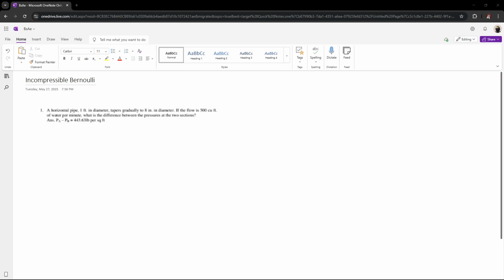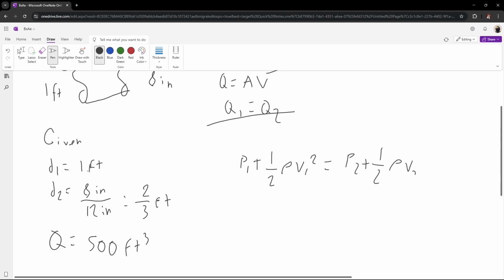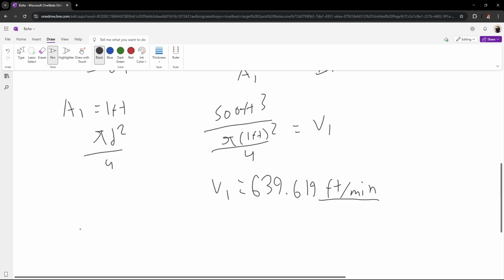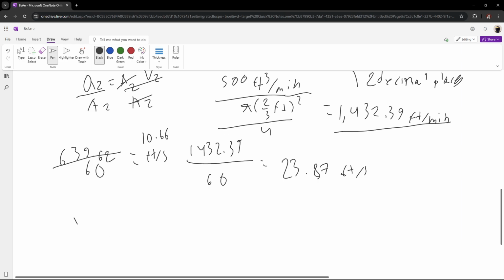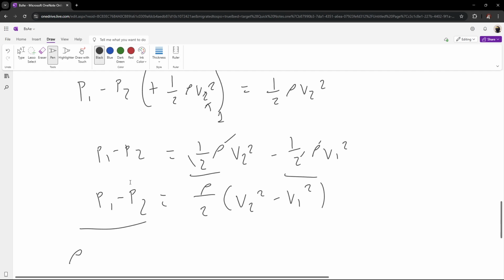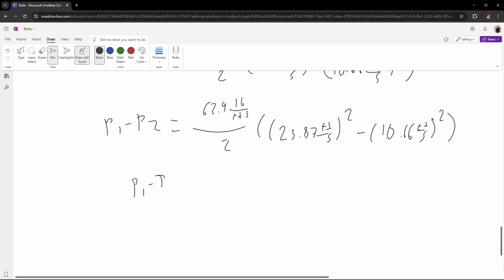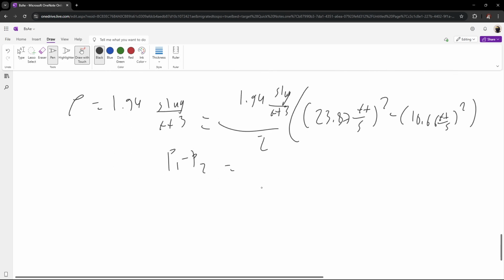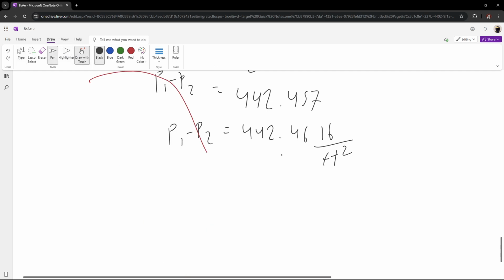Aerodynamics - Incompressible Bernoulli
Question is from Airplane Aerodynamics and Performance by Dr. Jan Roskam and Dr. Chuan Tau-Edward Lan